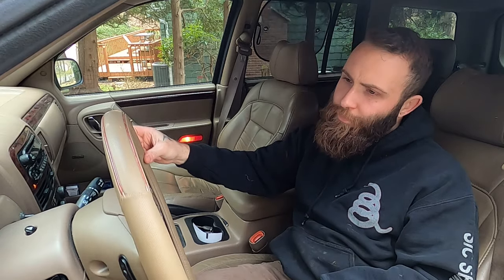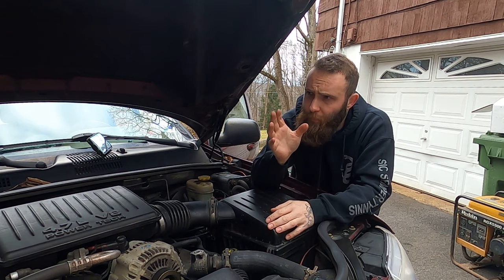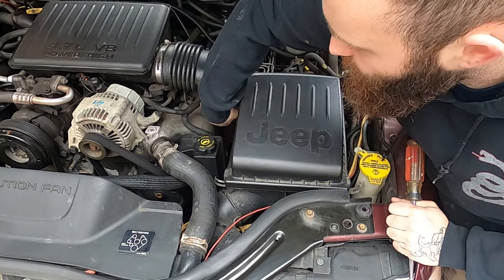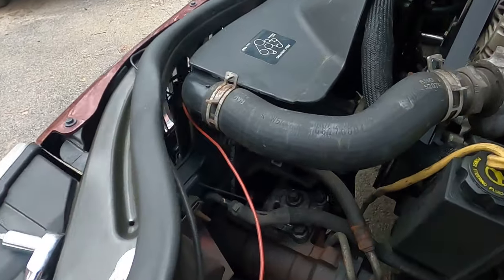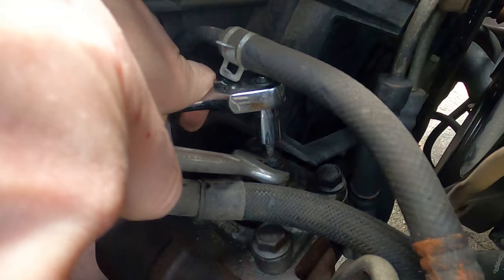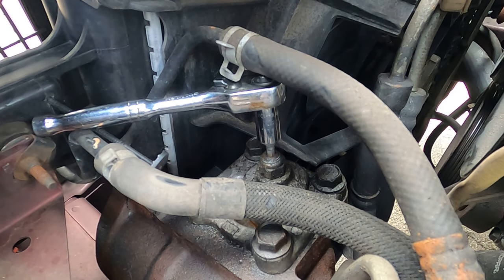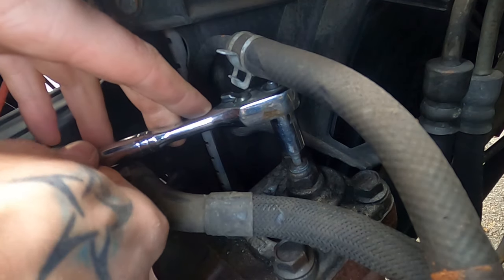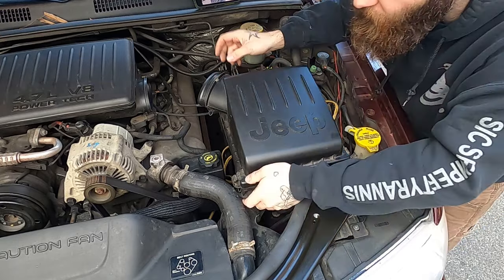How To Adjust Your Jeep Steering Box - FIX STEERING SLOP EASY!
Is there play in your steering wheel? Does your Jeep or truck wonder all over the road? Did you know that you can adjust the play in a Saginaw steering box cheap and easy! All your are going to need is a 5/8 wrench and a 3/16 allen key. Watch this video to learn how to remove the play from your steering wheel

The Jeep in this video is a 2001 Jeep Grand Cherokee Limited 4.7, but this will work for all Jeep Grand Cherokee WJ and ZJ
Jeep Cherokee XJ
Jeep Wrangler YJ, TJ, JK, and JL
This will also work for many Wagoneers and Jeep CJ as well as some Dodge, Chevy, and For trucks

T-Shirt, Beer Koozies, Stickers and More: